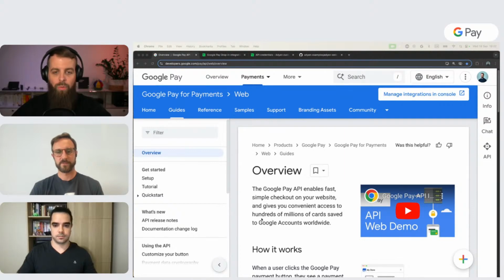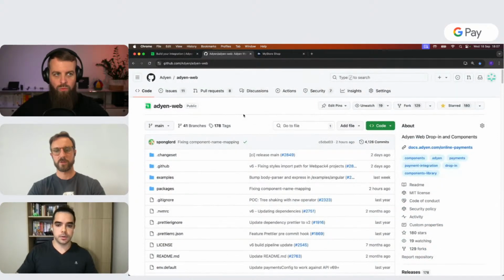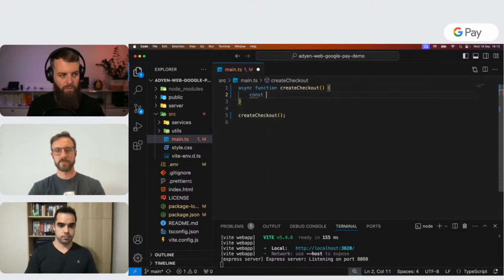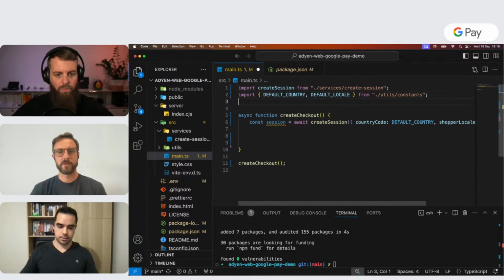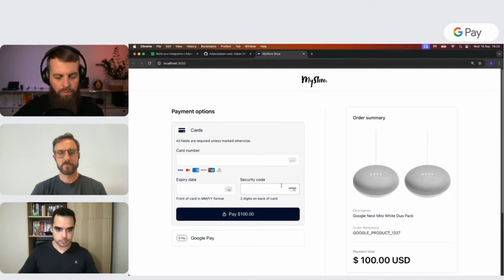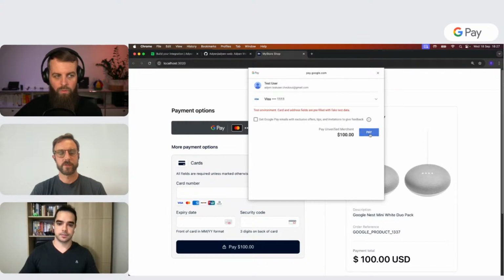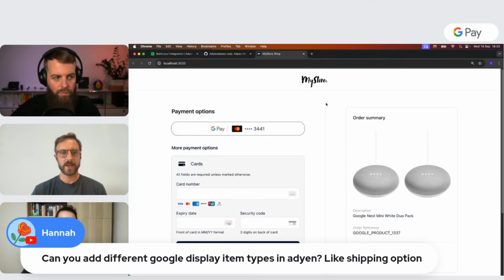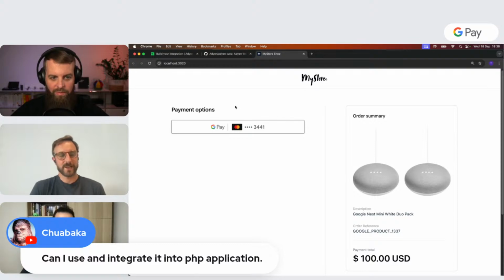Live Google Pay integrations: Collect payments on the Web with Google Pay and Adyen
In this Google Pay livestream, your hosts Jose Ugia and Dominik Mengelt teach you how to collect payments on the Web with Google Pay and Adyen.

Get support:

For assistance with your implementation, create a support ticket from the Google Pay & Wallet Console

Speaker: Jose L Ugia, Dominik Mengelt, Guilherme Ribeiro